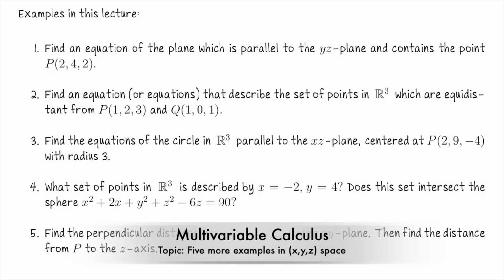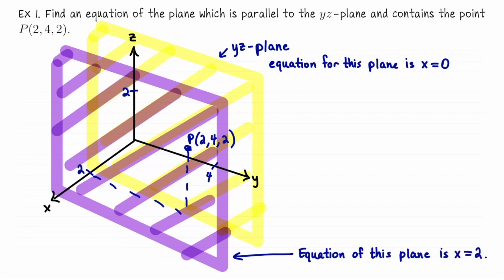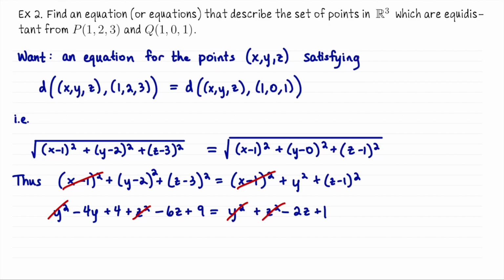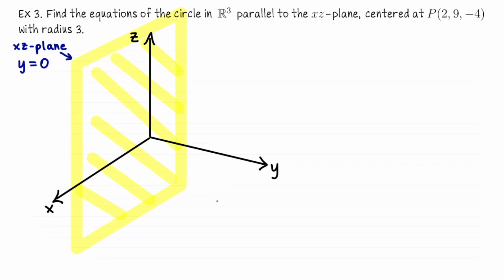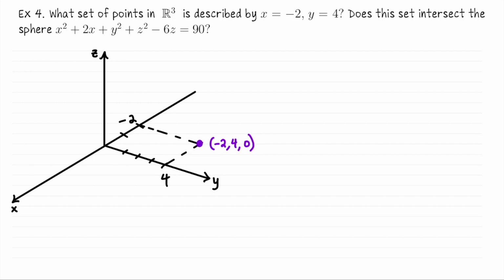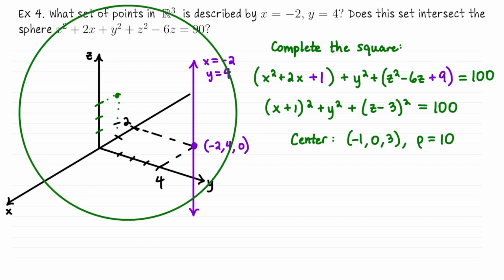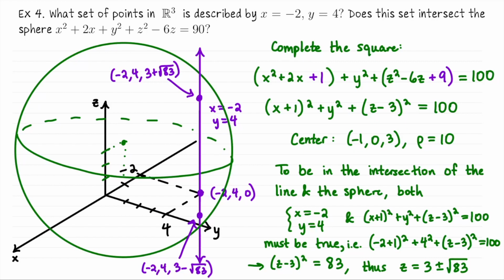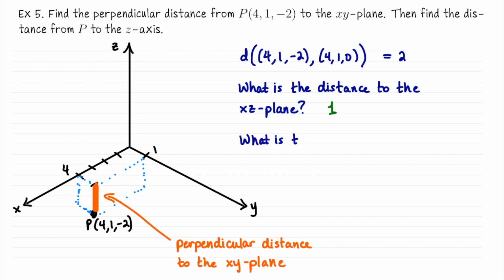Multivariable Calculus Unit 1 Lecture 03: Five examples in R3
Five examples of working with equations in three dimensional space:
1. Find an equation of the plane which is parallel to the yz-plane and contains the point
P(2,4,2).
2. Find an equation (or equations) that describe the set of points in R3 which are equidistant from P (1, 2, 3) and Q(1, 0, 1).
3. Find the equations of the circle in R3 parallel to the xz-plane, centered at P(2, 9,−4)
with radius 3.
4. What set of points in R3 is described by x = −2, y = 4? Does this set intersect the
sphere x^2 + 2x + y^2 + z^2 − 6z = 90?
5. Find the perpendicular distance from P (4, 1,−2) to the xy-plane. Then find the distance from P to the z-axis.